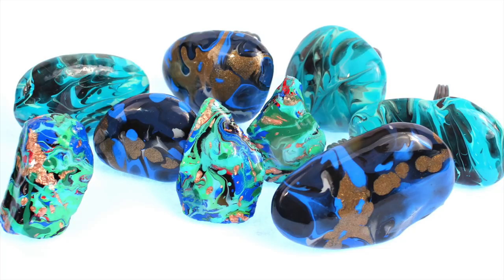Pour Painted Rock Rings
Rock the runway with these glossy, pour painted rock rings!

Additional Supplies:
Plastic Cups
Chopsticks
Stones
Needle
Paint Brush
Torch or Long-Arm Lighter
Ring Bases

I'm Yoav Alyagon, as an author of 'We Made It' grants Melody Loops and its licensees, including MARK MONTANO , permission to use this Music.
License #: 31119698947